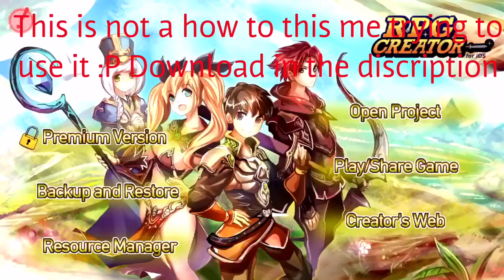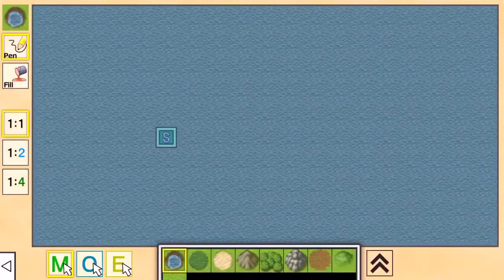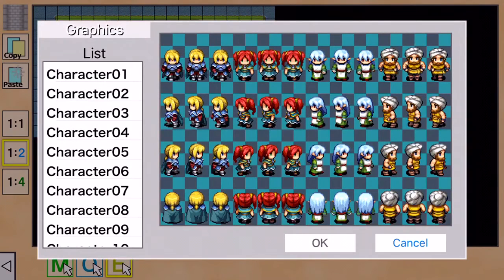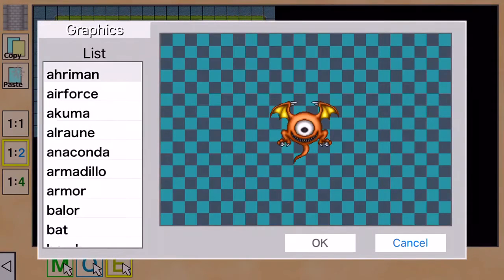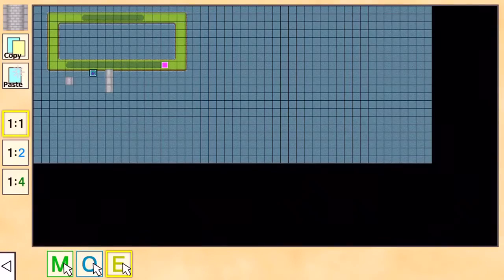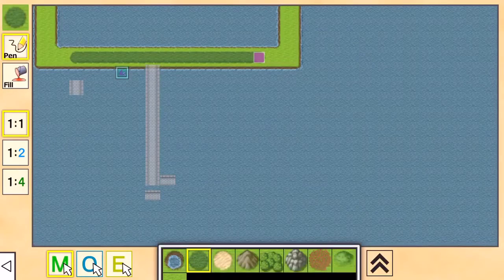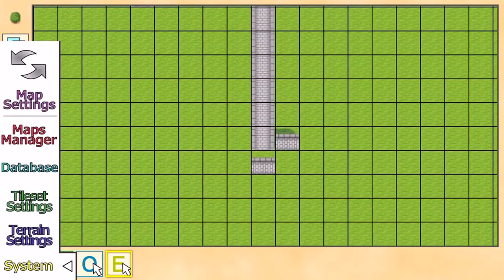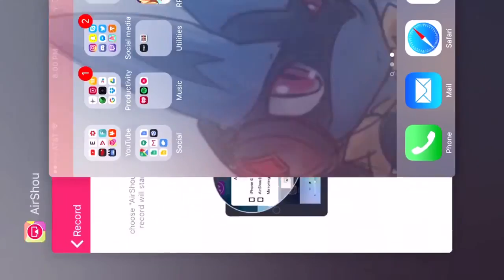A RPG MAKER FOR IOS!!!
Hey what's up guys Red here with a video on the new RPG maker for IOS and it's pretty darn awesome if I say so myself. It's really cool that they could do this for people that make to make games on the go or don't want to sit at a desk all day figuring out how to fight.

Quick note this isn't a "how to" it's me trying the app for myself

Newest Video: "Hypixel Bedwars #2 I won by camping?"